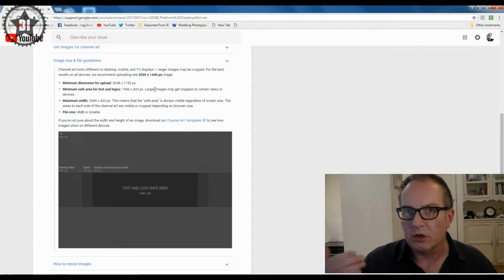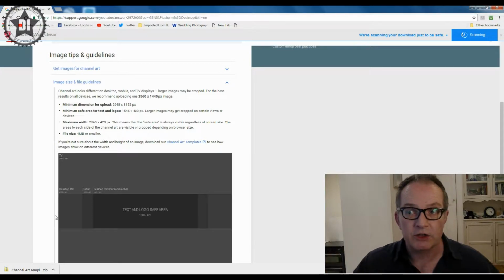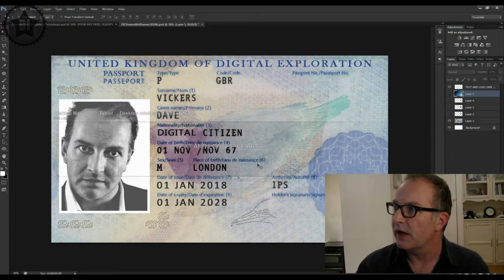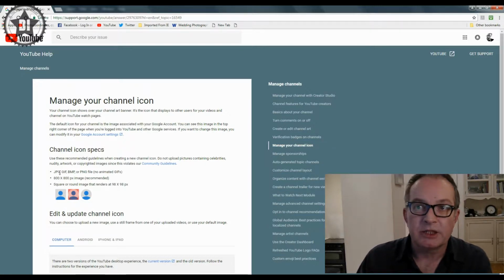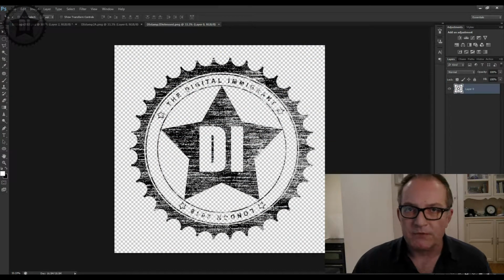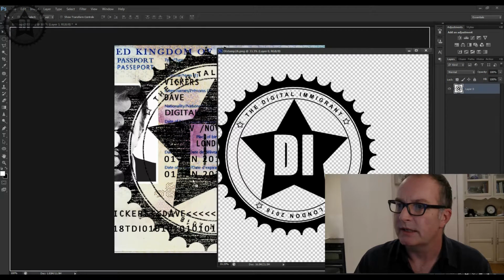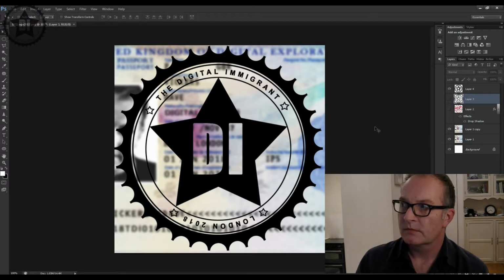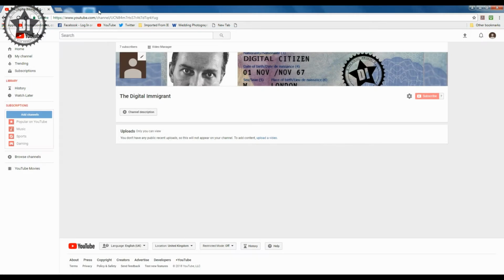Youtube Channel Art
How To Set Up Youtube Channel Art: Your channel art for your Youtube channel is branding that everyone will recognise. Making your banner and icon images stand out is a great start to any channel.
The Digital Immigrant takes you through how to set up your channel art and continuing your Youtube journey.